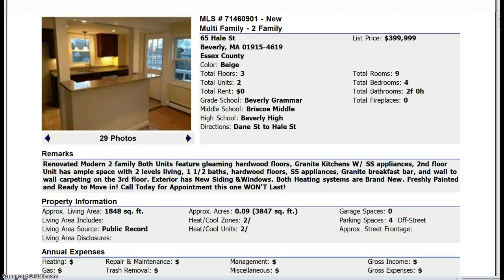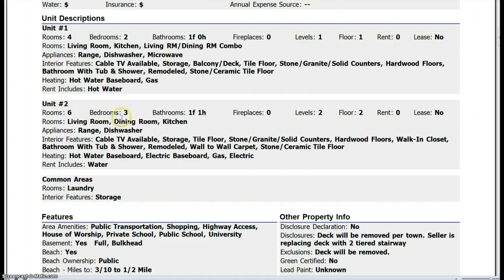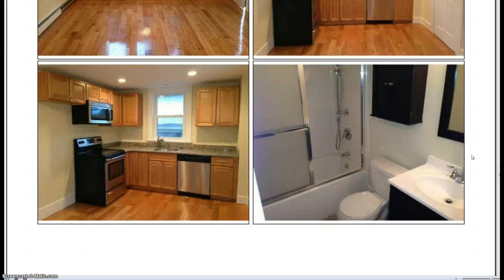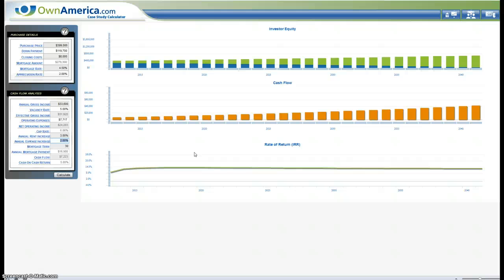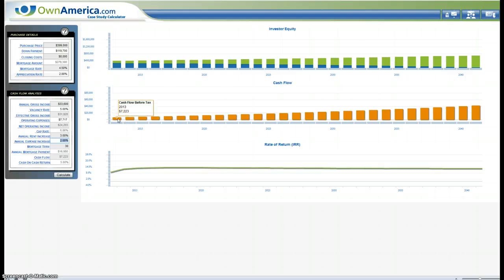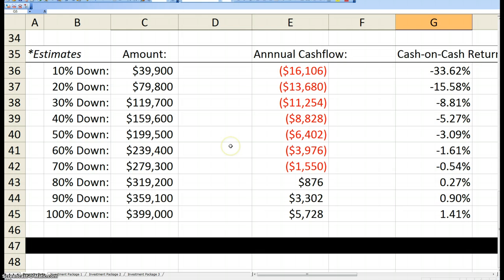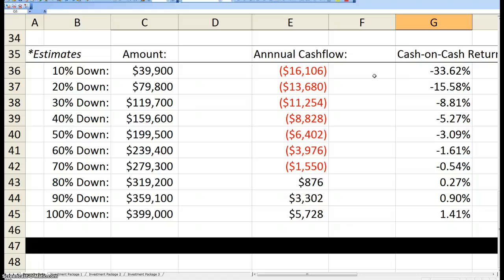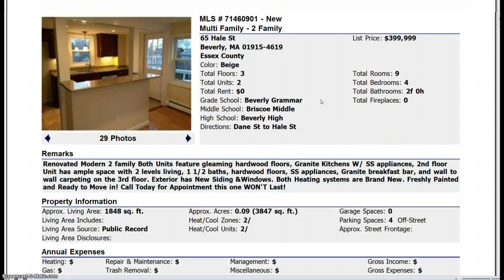Invest here - 65 Hale St Beverly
We explore 65 Hale St in Beverly, a two family investment property.  The option of living there and renting out the other unit is also discussed.  Numbers are crunched for both units on a 30 year mortgage.